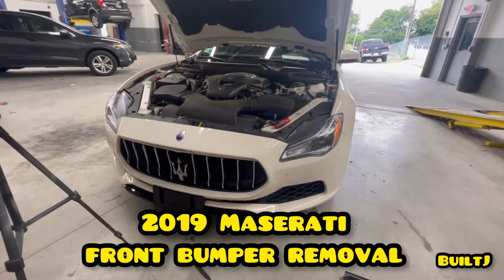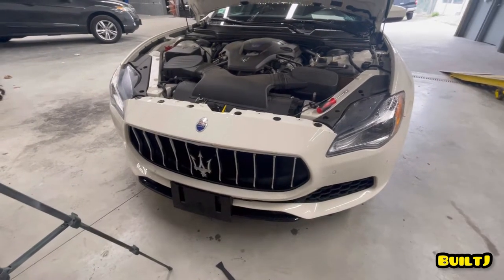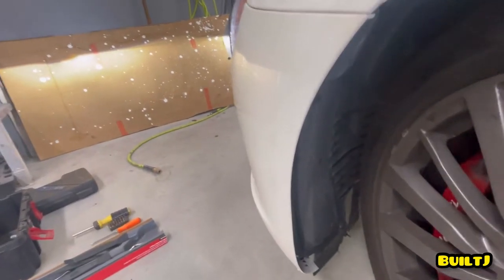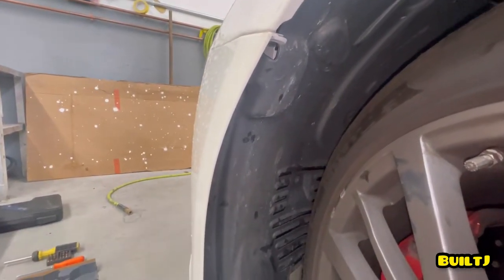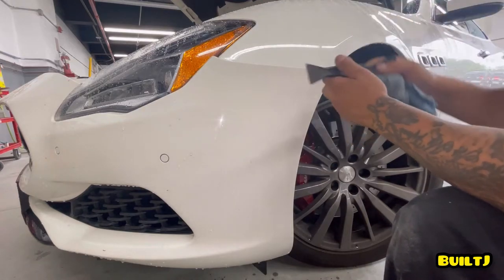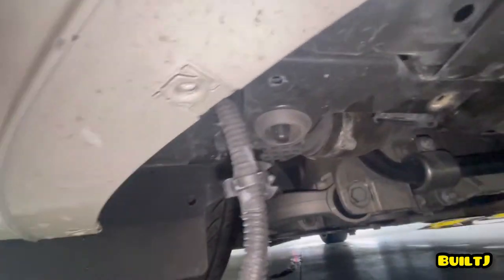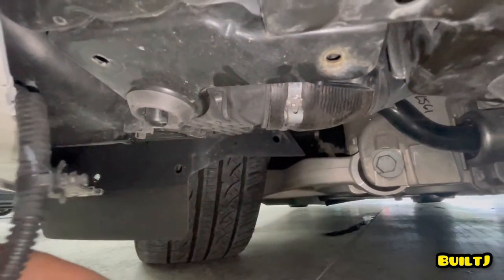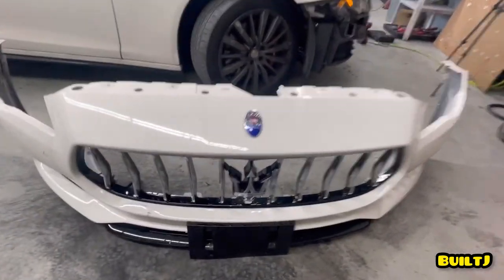19 Maserati front bumper removal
In this video I will show you how to quickly and effortlessly to remove the front bumper off of a 2019 Maserati